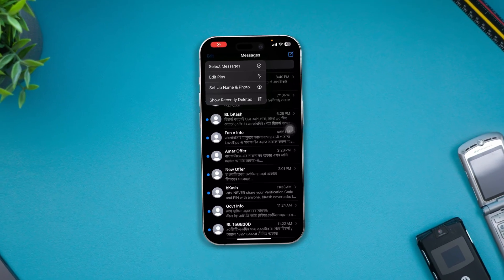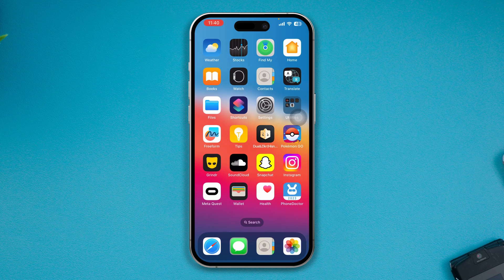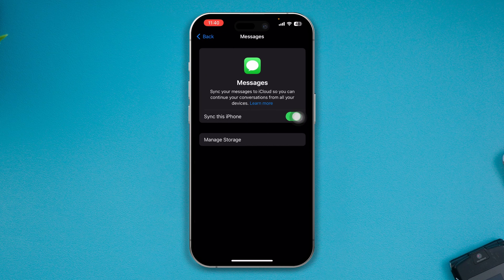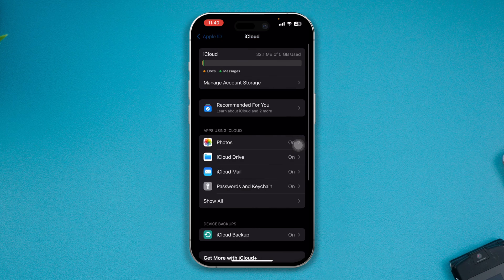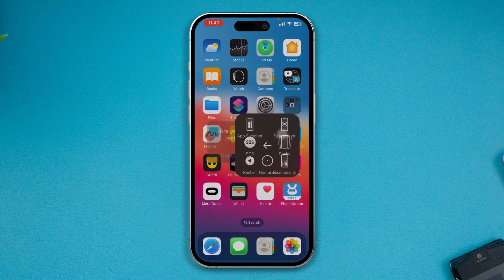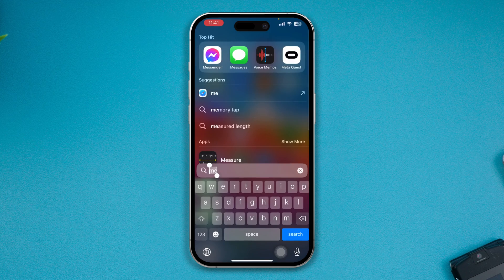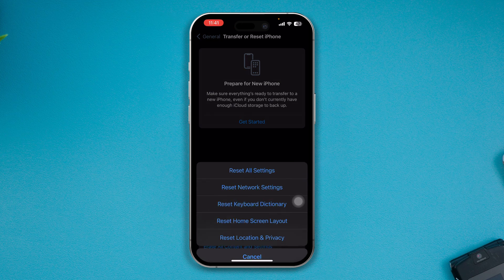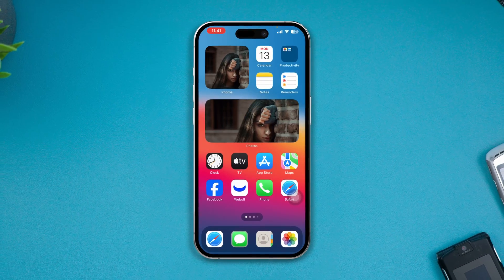How to Get Recently Deleted Folder on iMessage | Fix Recently Deleted Option Not Showing on iMessage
Have you accidentally deleted an important message on your iPhone? Wanna know how to see recently deleted messages on iMessage? Don't worry – I'm here with a video guide on how to turn on the recently deleted option on iMessage! In this comprehensive video guide, I am going to show you the steps to recover the recently deleted messages folder on iMessage.

Discover how to activate the 'Recently Deleted' folder on your iPhone and retrieve those important texts. If you accidentally deleted a crucial conversation or just want to stay informed about the recovery options available, our tutorial provides a simple, easy-to-follow solution.